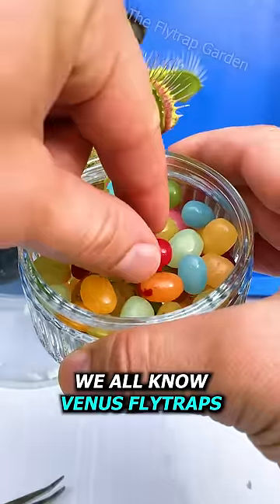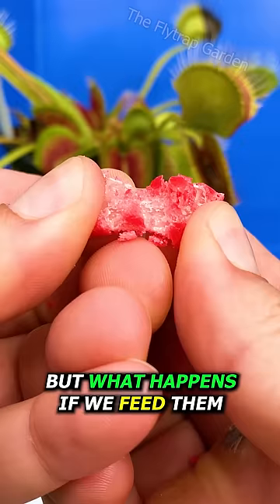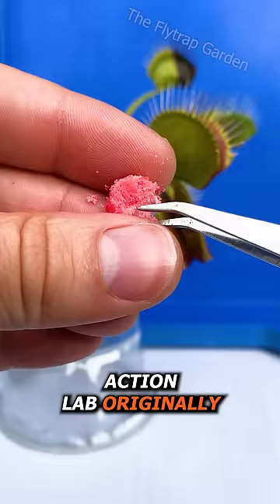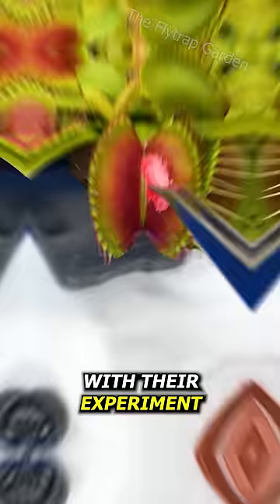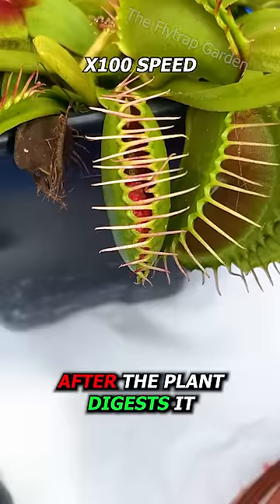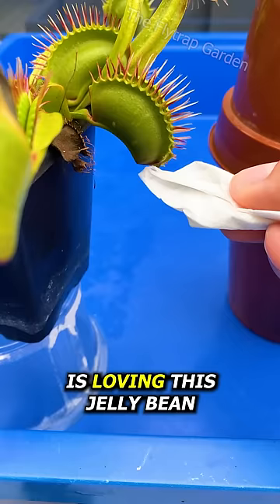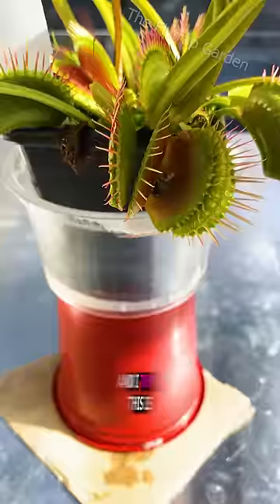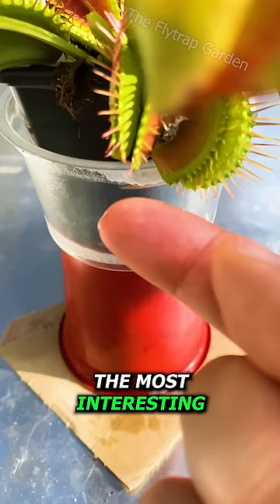Feeding a Venus Flytrap Jellybeans